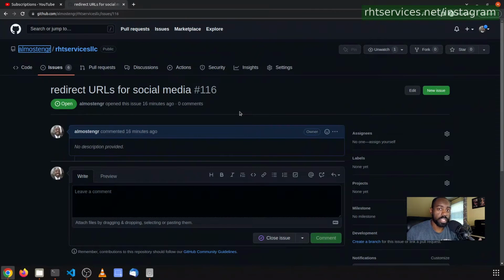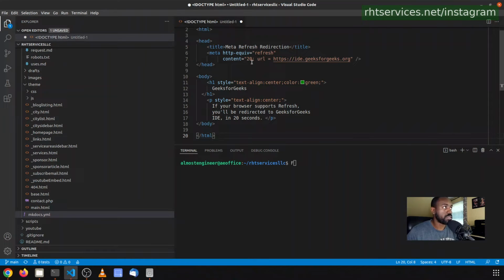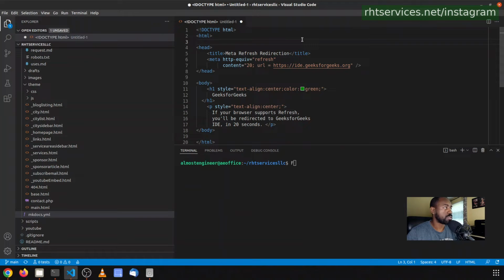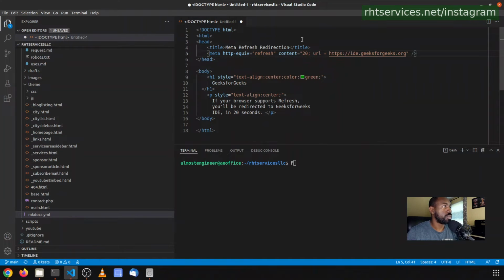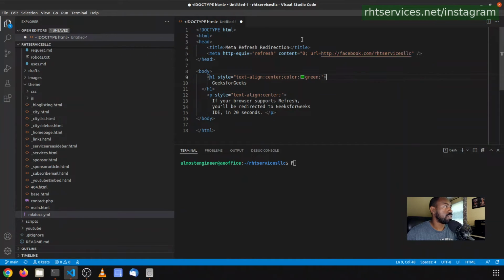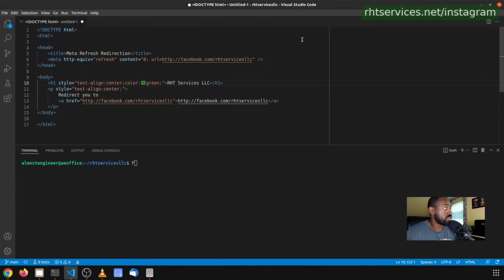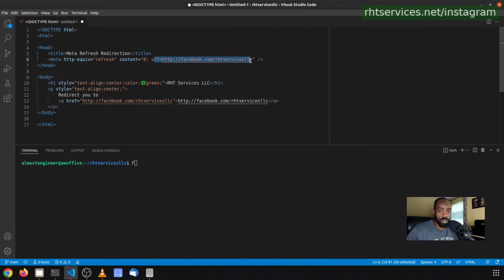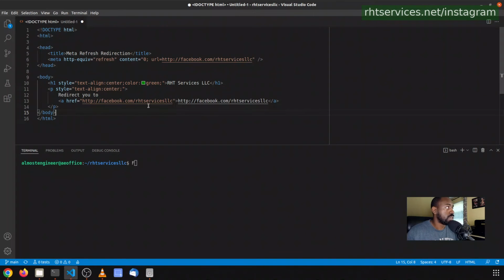That URL Is Too Long, Lets Fix That